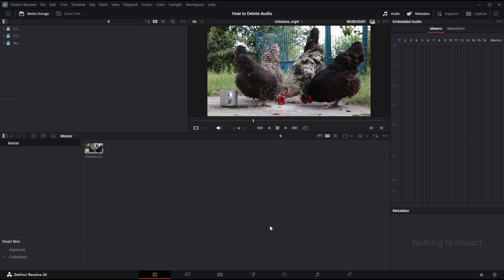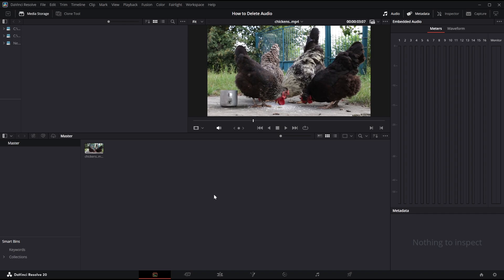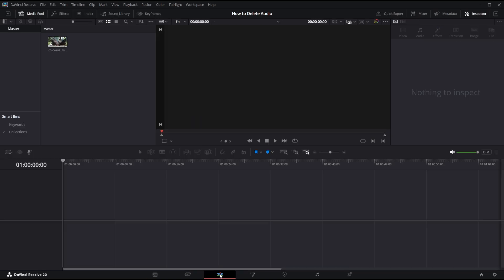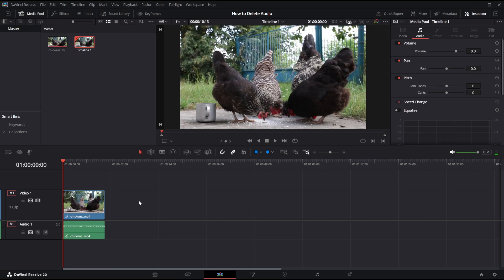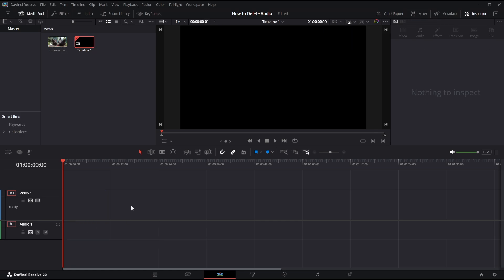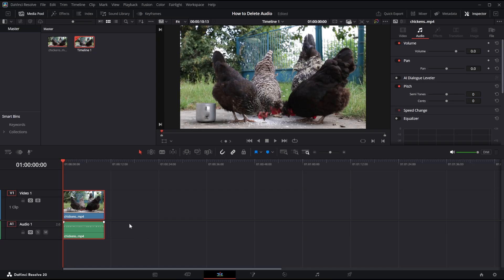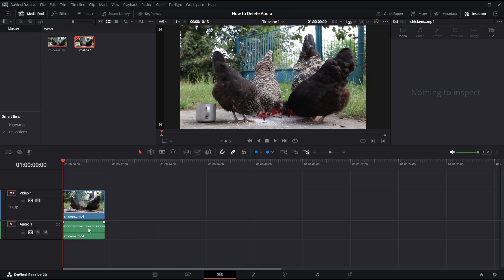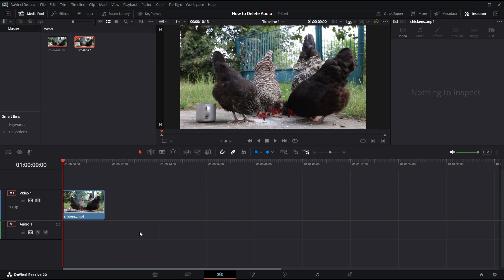How To Delete Audio Only in Davinci Resolve 20 | Remove Audio | Tutorial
In this DaVinci Resolve 20 tutorial, I’ll show you exactly how to delete audio from your video without affecting the video quality. Whether you're removing background noise, or unwanted dialogue, or need the visuals, this quick and easy method will help you remove audio only—fast and clean!